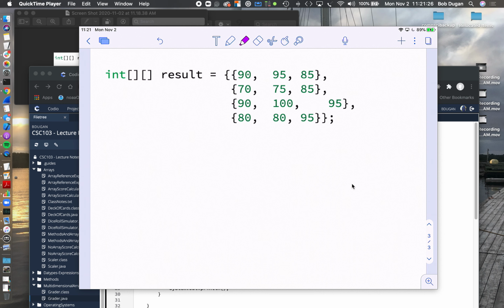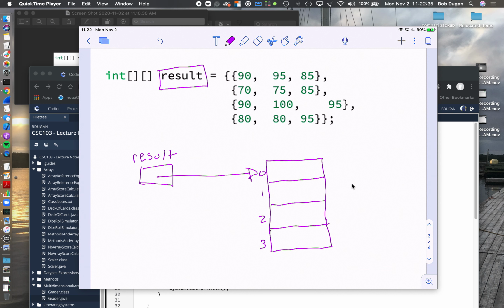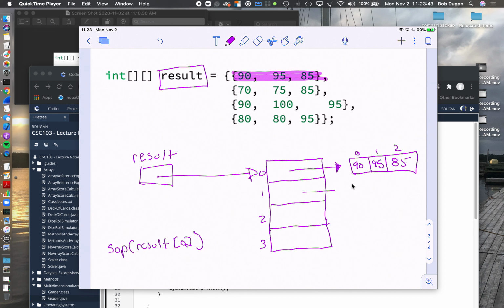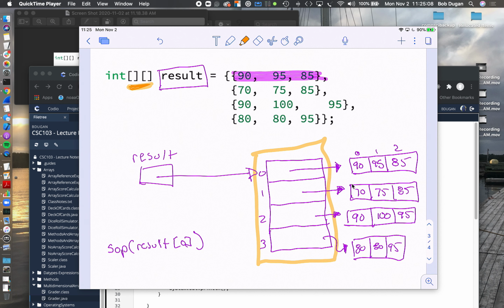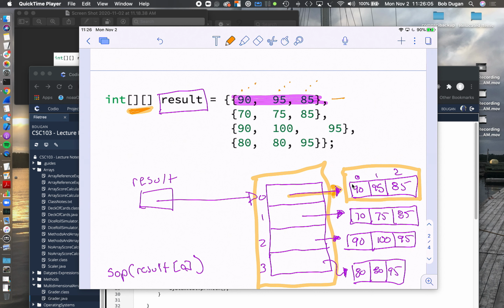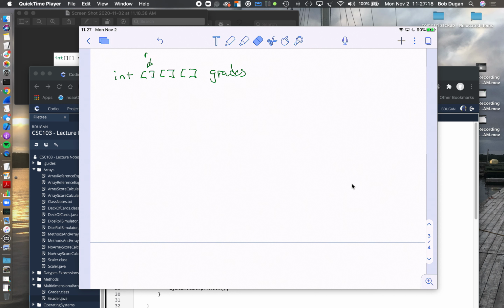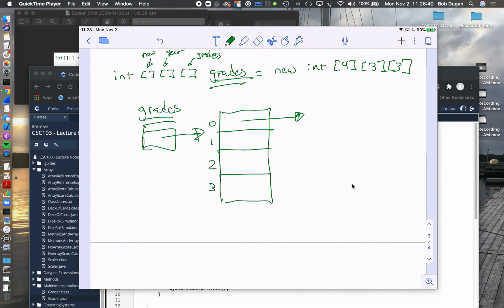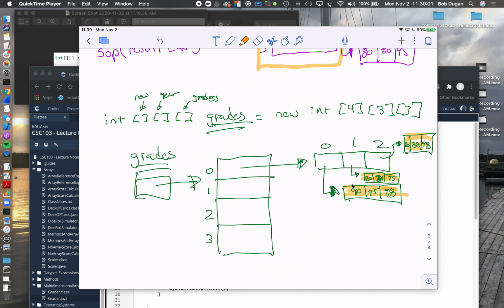CSC103 - MultidimensionalArrays - Three Dimensional Array